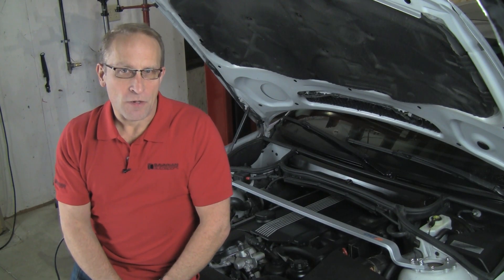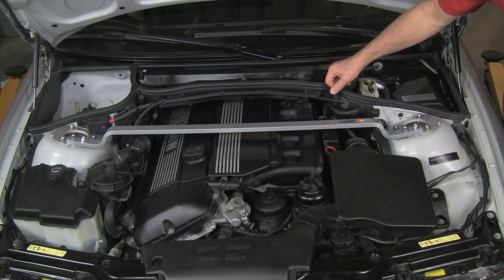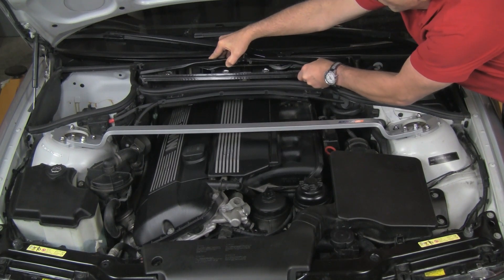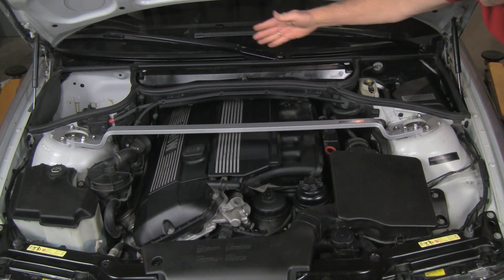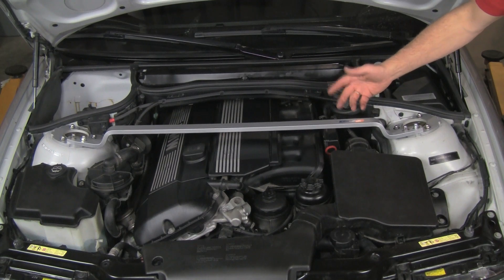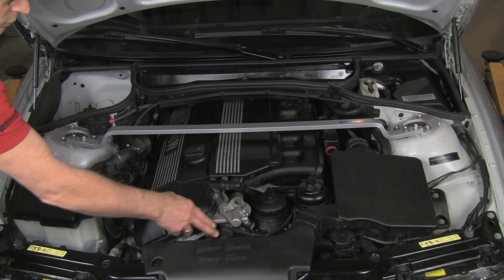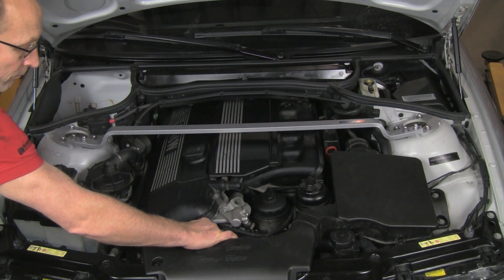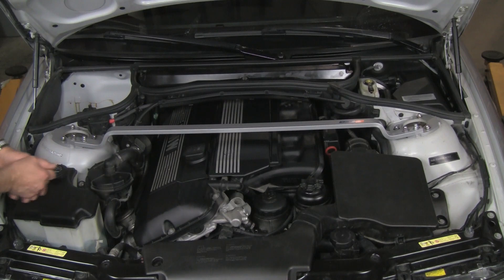Part 1 of 3: Maintenance Inspection for BMWs & MINIs - Under the Hood - BavAuto DIY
In this three part video series Otto will show you how to inspect your BMW or MINI for areas of wear in the mechanical and safety systems and hardware.  Come on along as we go through a typical pre-spring vehicle inspection. Note that while these procedures are shown on a typical BMW, they can also be applied to the MINI models.  A MINI will look different and the service points may be in different locations but, the basic points and procedures are the same.

Download Otto's Ultimate Maintenance Schedule for your BMW or MINI model

Part one - Underhood inspection points -
In this video we will inspect the underhood service points on a typical BMW (and MINI).

Inspect the cabin air micro filter (microfilter) for debris or dark coloring.  Replace the filter if dirty.  Inspect the brake fluid by noting the fluid level through the translucent fluid reservoir.  The fluid should be between the FULL and ADD marks.  Remove the cap and check the color and clarity of the fluid.  The fluid should be clean, clear and bright yellow or blue (depending on fluid type, such as ATE Super Blue).  Pull the engine oil  dip stick and check the condition of the motor oil.  The oil should be light to dark honey colored and be translucent (you should be able to see through it, on the dipstick).  Inspect the power steering fluid in a similar manner to the engine oil.  It should be clear and bright red or light honey colored.  The fluid level should be between the Add and Full marks on the cap's dip stick.  Check the engine coolant (antifreeze).  The coolant should be clear and bright (blue, if BMW or green, orange or yellow for most other brands).  the fluid level should be within a couple inches of the top of the filler neck or the pop-up fluid level indicator should be indicating between FULL and ADD.  Continue the inspection by checking for play in the water pump and fan clutch.  Inspect the belts for cracking. Look for evidence of coolant or oil leaks and note where the source of the leaks is.  Plan for repairs for any leaks (coolant hoses, expansion tank, radiator, valve cover gaskets, oil filter housing gaskets, etc.).

Take note of any fluids that need changing, belts or hoses that need replacing, or leaks that need to be addressed and plan to take care of these issues.  Now, click on to Part-2 and continue your inspection at the front undercar area.

All products noted in this video can be purchased in our online store, 24 hours a day, 7 days a week.  8AM to 7PM EST, and Sat. 9AM to 4PM EST).